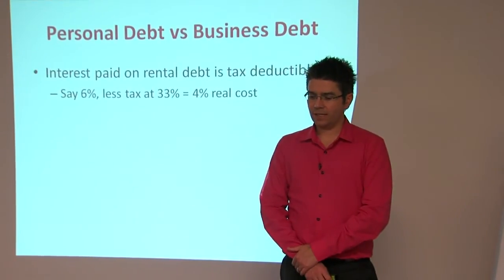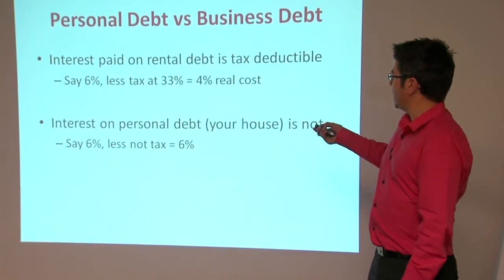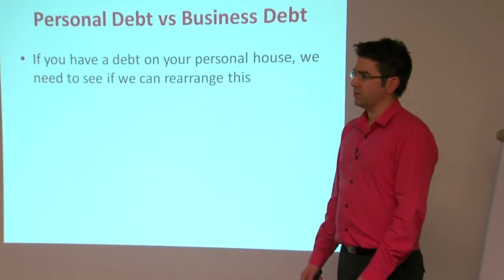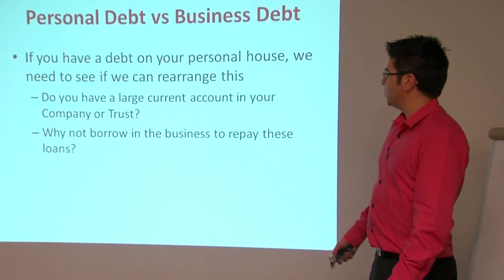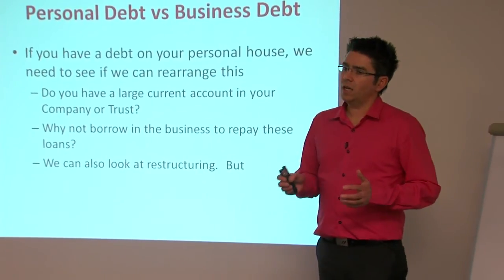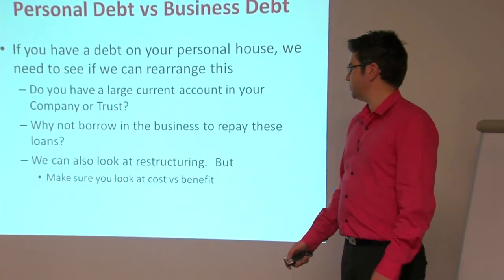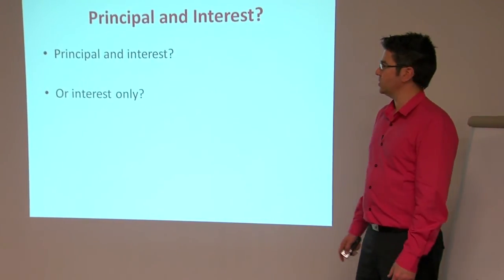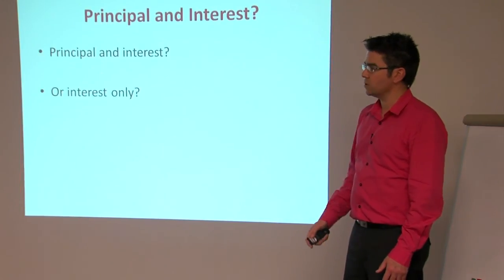Simple Tips & Tricks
Some simple tips and tricks to help with your property investing.  and sign up for newsletter to get other great property tips and tricks.